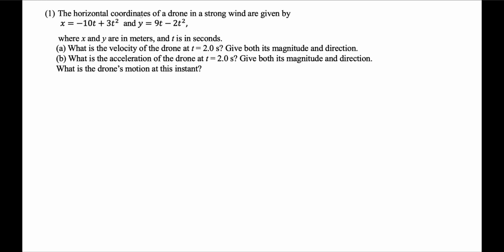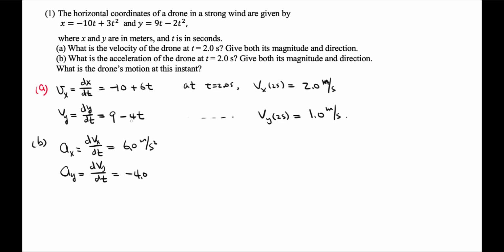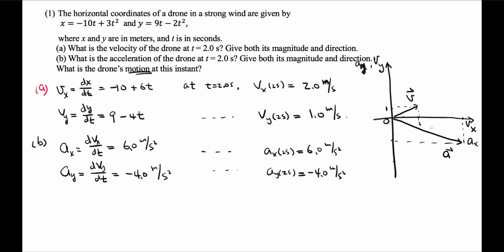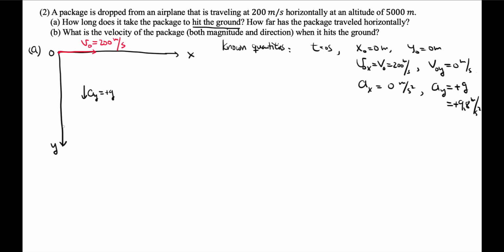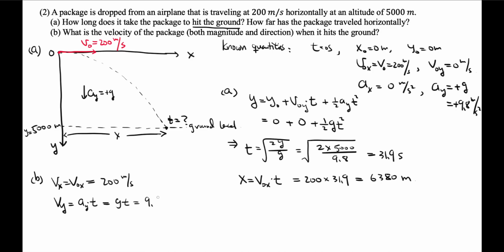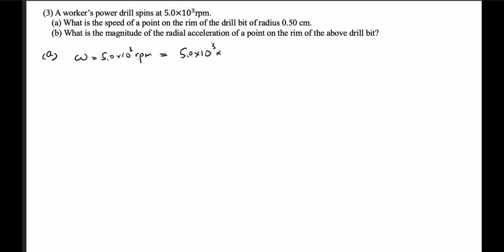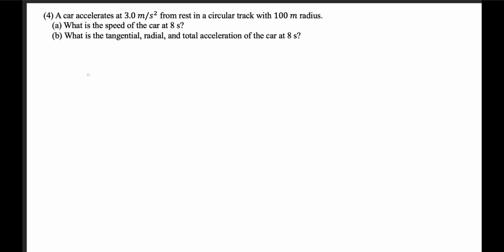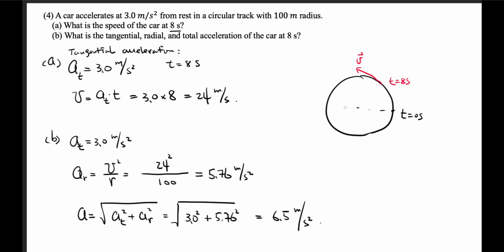chapter04 Kinematics in 2D Practice Problems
We show you some practice problems related to the concept of 2D circular motion.